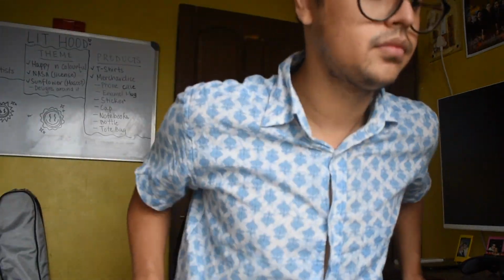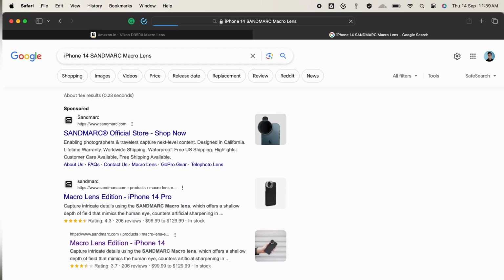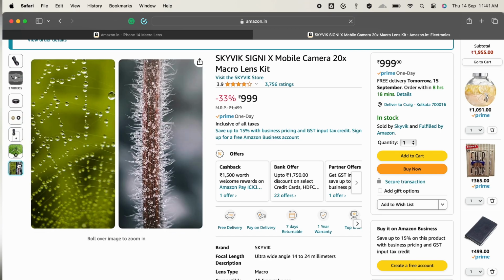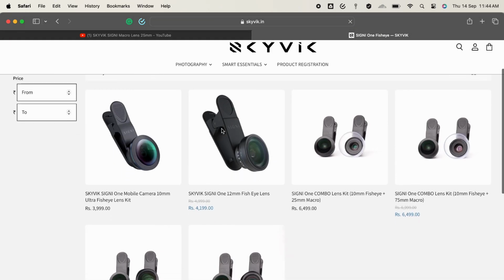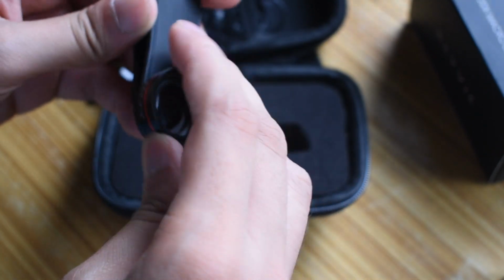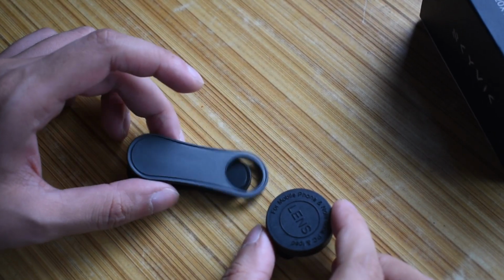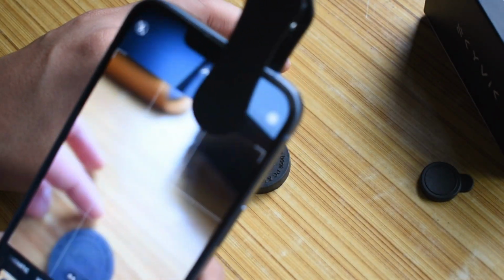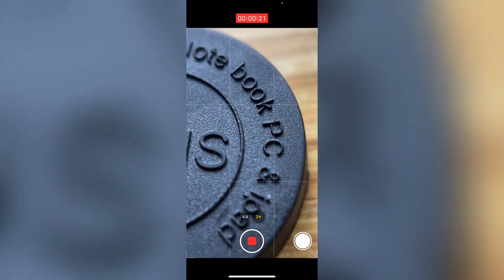Getting Started With Macro Photography | SKYVIK’s SIGNI 20x 25MM Affordable Mobile Macro Lens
Welcome to my Macro Photography journey! 📷

In this video, I'll share how I stumbled upon the mesmerizing world of Macro Photography while scrolling through incredible images on 500px. I was captivated by the intricate details, but I didn't want to invest in an expensive DSLR lens.

That's when I discovered companies like SANDMARC and Moments, offering mobile phone lenses. But the prices were steep. Then, I found SKYVIK and their SIGNI lenses – an affordable and fantastic alternative to the pricier brands.

I ordered the SKYVIK's SIGNI 20x 25MM Affordable Mobile Macro Lens, and in this video, I'll provide a first-hand look at the lens, how it functions, and how to attach it to your phone. Plus, I'll give you a brief test of the lens in action.

If you're curious about macro photography or looking for an affordable mobile lens solution, you're in the right place. Let's dive into the world of macro together!